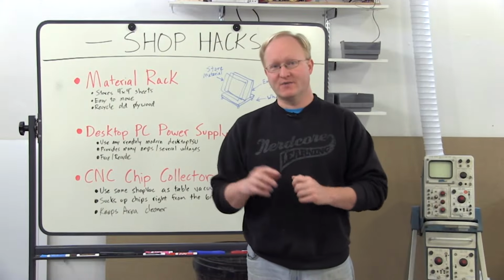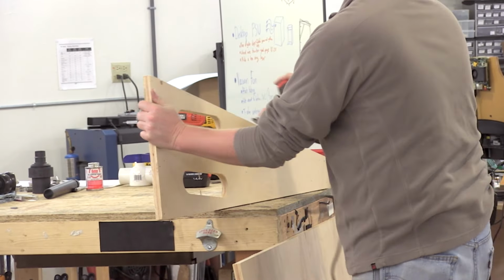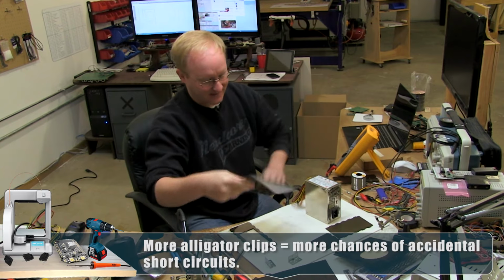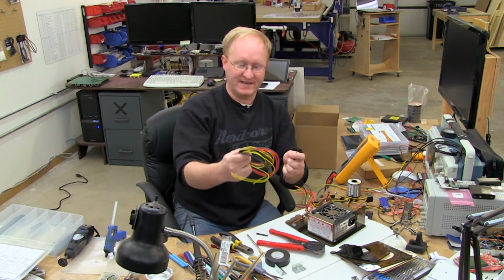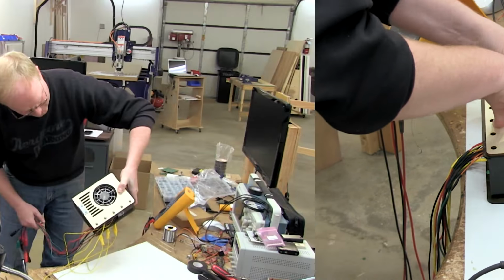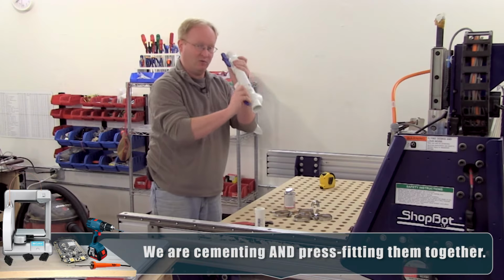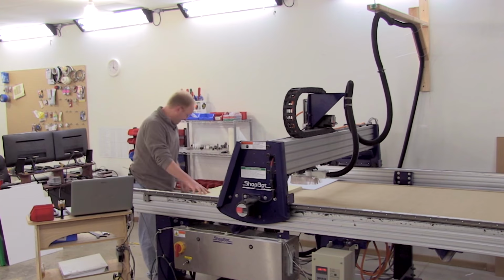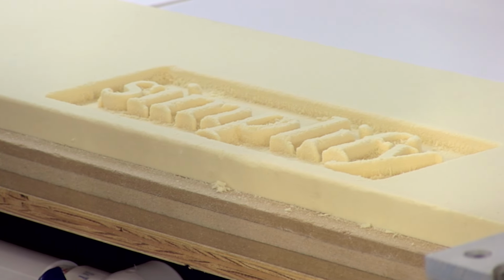Ben Heck's Workshop Hacks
- Ben and crew are moved into the new workshop, but it could use some improvements. Ben gets to work building a cart to hold all his CNC materials. His second shop hack is to mod an old PC power supply into a bench supply he can use to test projects. Before the move he tossed the old, noisy power supply he had used in the past. Finally, Ben sups up his CNC machine by adding a chip collector to keep the shop free of dust and debris. He rigs up a single ShopVac to both the chip collector and vacuum table. With these shop hacks, building projects will be even easier!